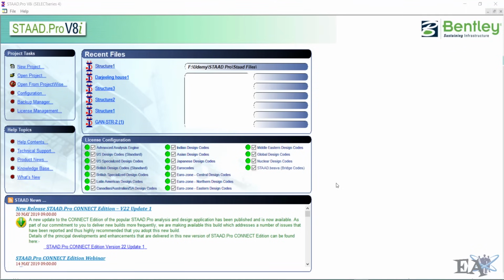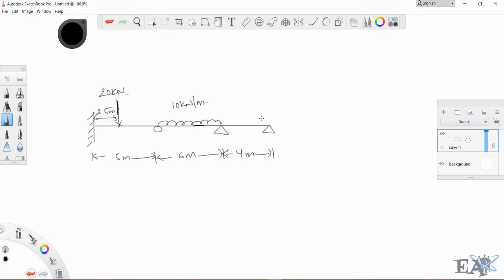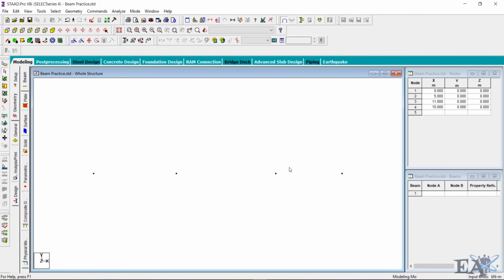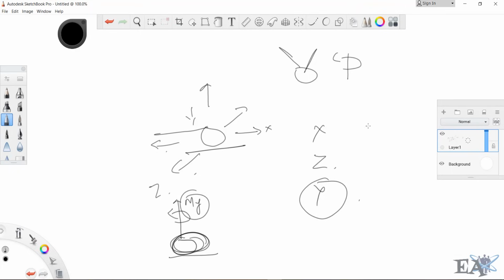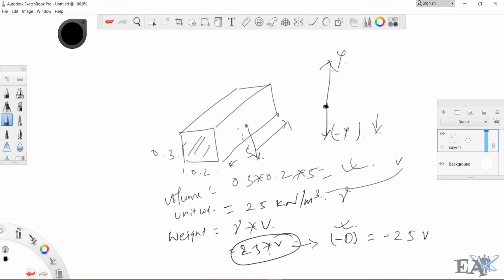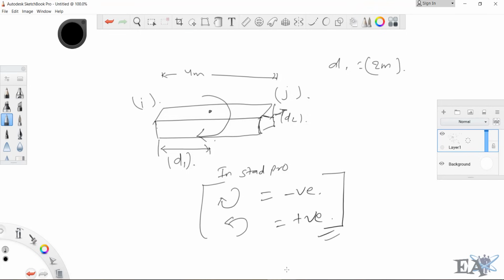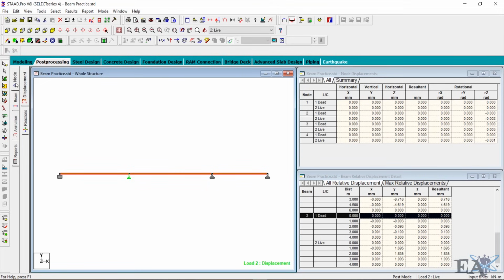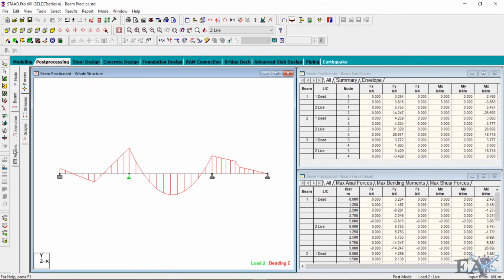STAAD Pro Tutorial For Beginners [Eposide 2]: Analysis of a Beam